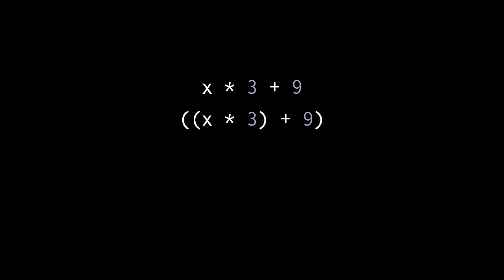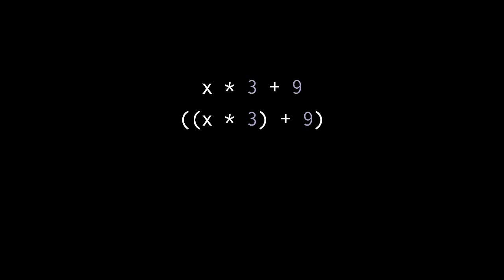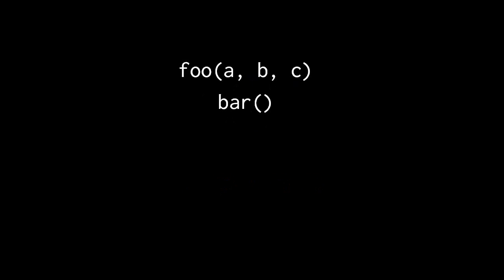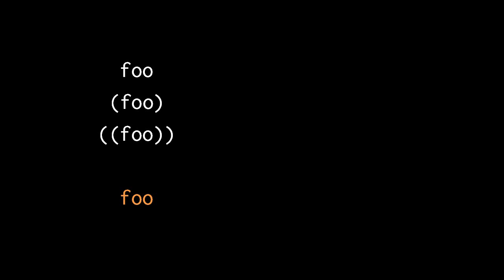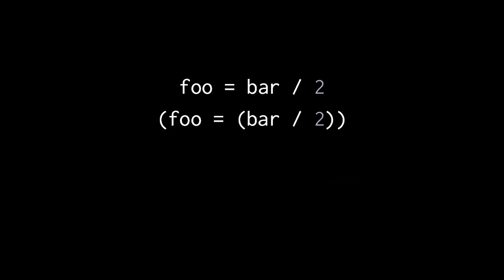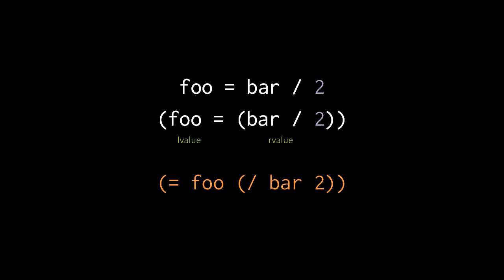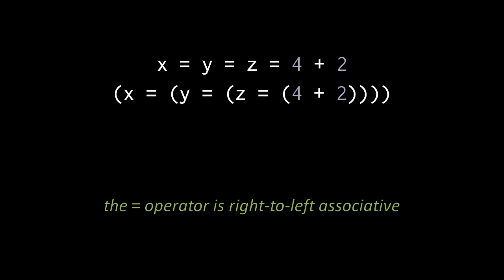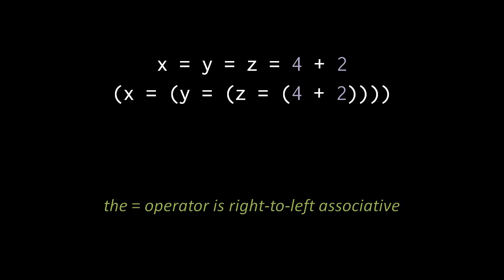Javascript (2/8)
Covers the Javascript programming language, but without discussion of the DOM.